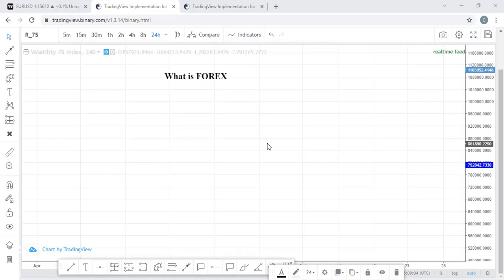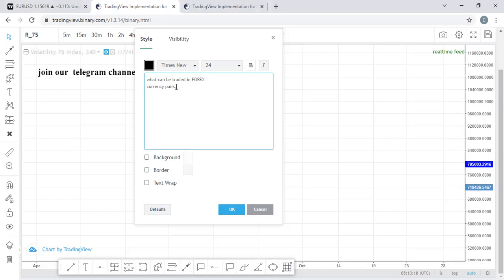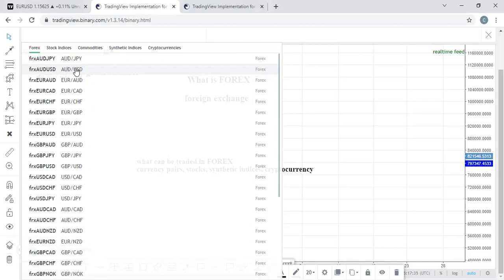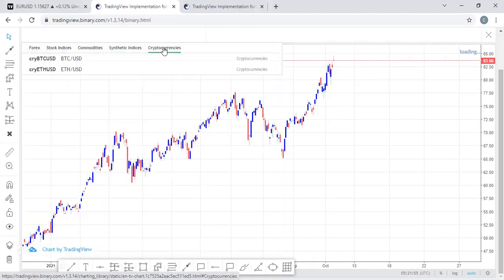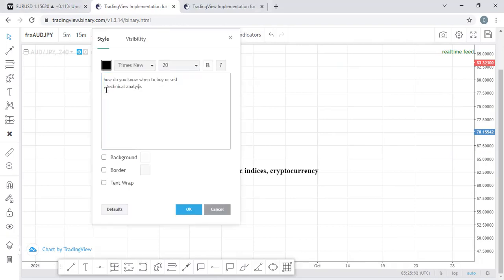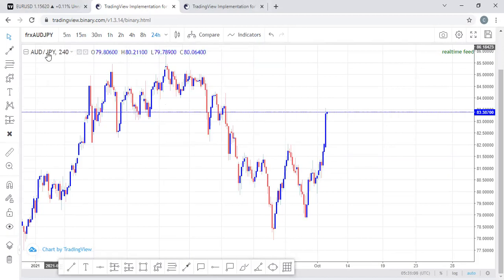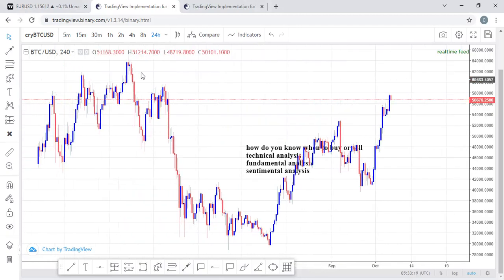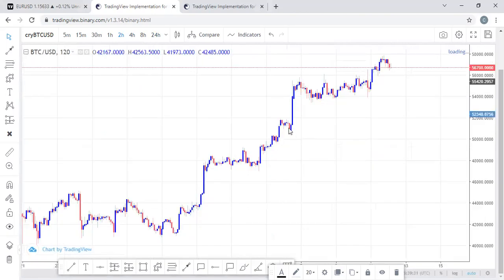WHAT IS FOREX? (A BEGINNER'S GUIDE)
THIS IS THE INTRODUCTION TO FOREX TRADING MADE FOR NEWBIES TO TRADING.

TO JOIN OUR MENTORSHIP COMMUNITY HIT THE LINK BELOW OR SEND AN EMAIL TO ELEKTRONGLOBAL @GMAIL.COM

OPEN OCTA FX DEMO WITH THIS LINK